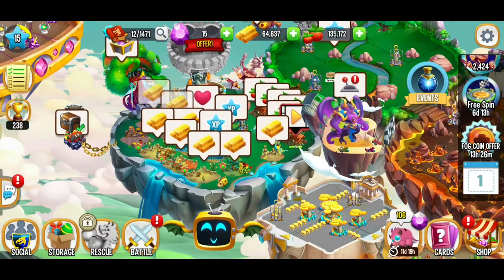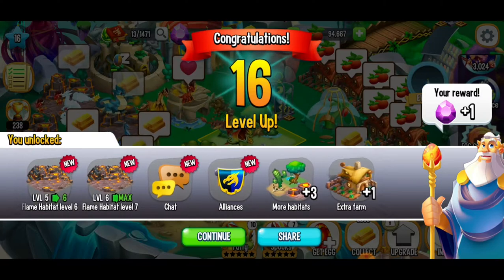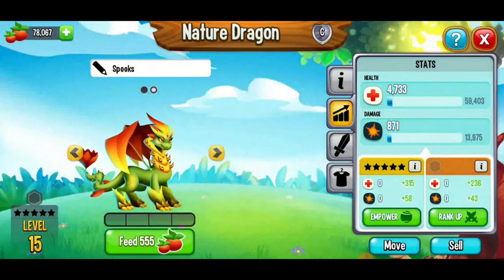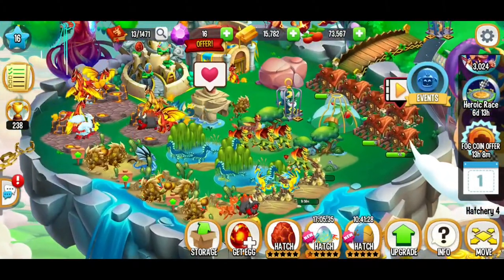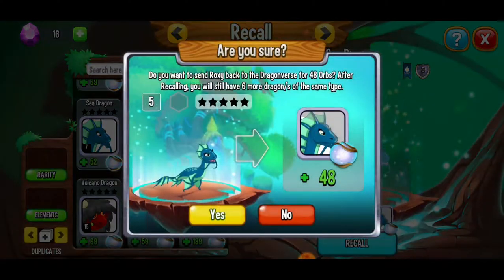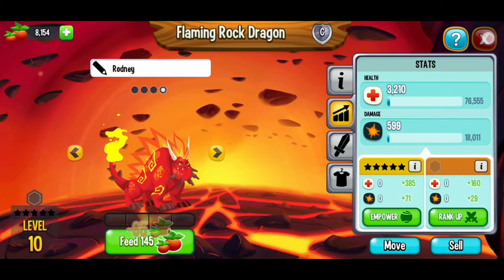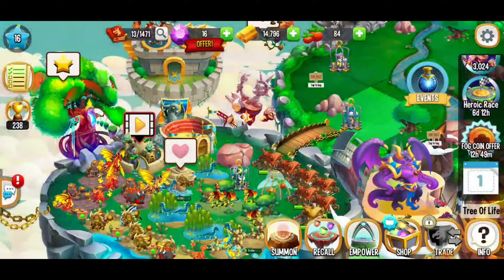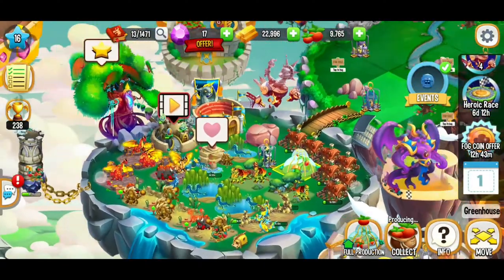Dragon City Beginner Guide Part 7 • Unlock Lush Island ☆☆☆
✌ Dragon City 😃✌
How to unlock Lush Island in Dragon City: 16:35